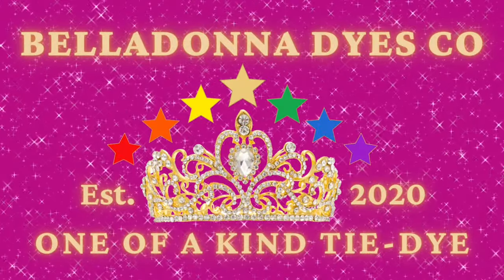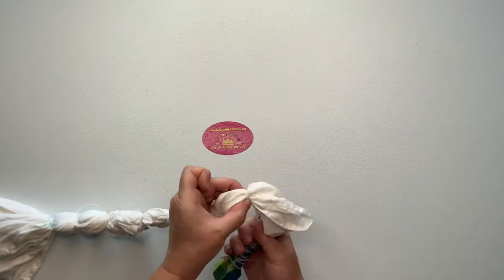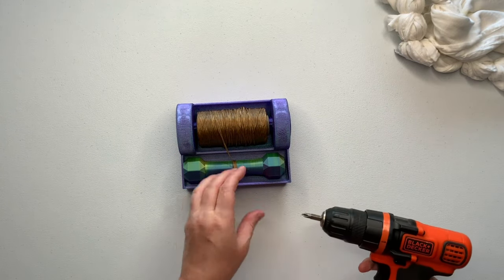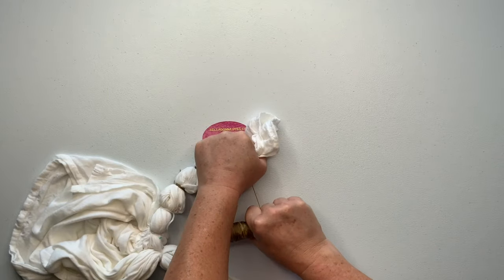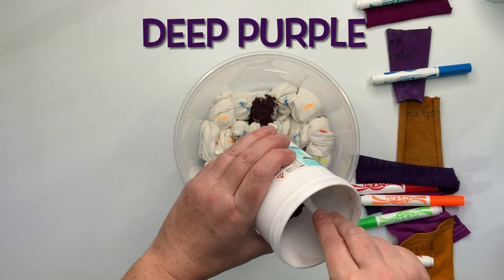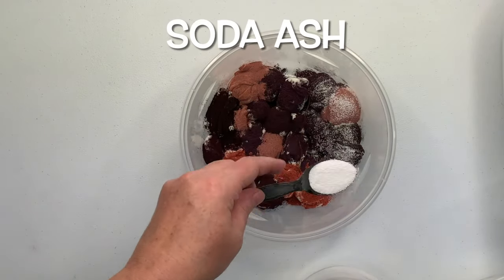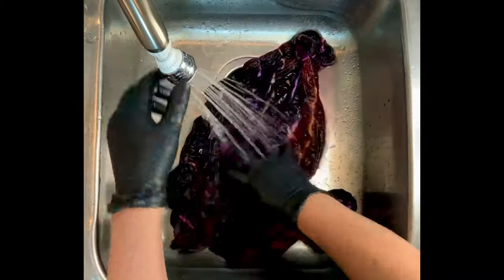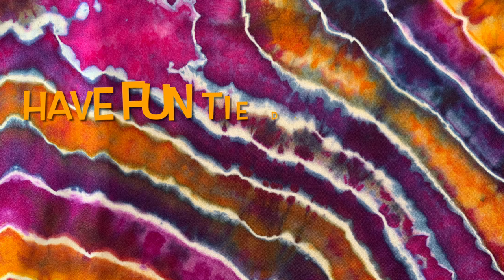Tie-Dye Designs: Exposed Shoulder Poncho Sinew Wrap Muck Ice Dye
In this tutorial I’m going to show you how to tie dye an exposed shoulder poncho using the muck ice dye method and procion dye from Dharma Trading Company. Amethyst, Deep Purple, Palomino Gold, Power Berry, Red Violet, Marigold

16oz Squeeze Bottles

8oz Squeeze Bottles (Dry Dye)

8" Curved & Straight Hemostat Set

8" & 10" Curved Hemostat Set

10” & 12” Curved Hemostat Set